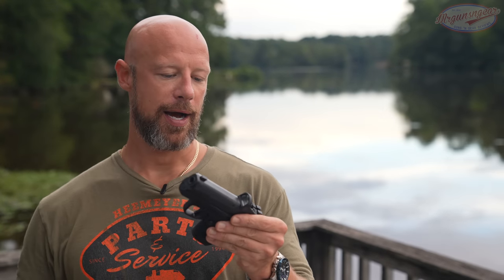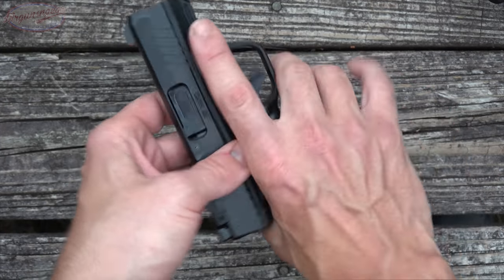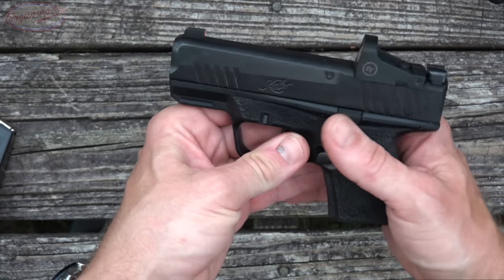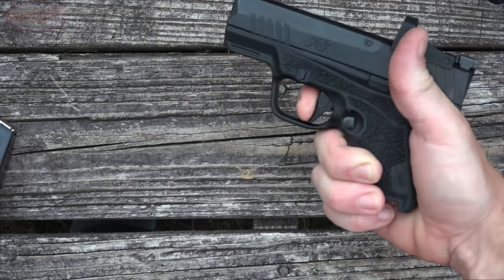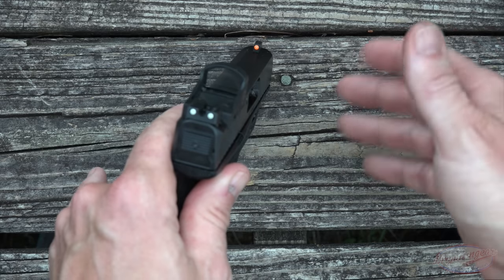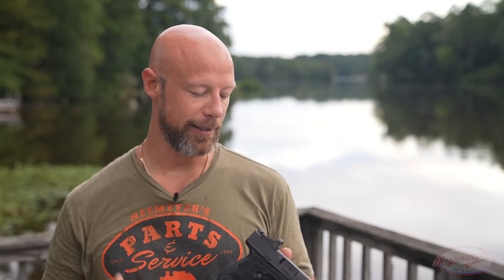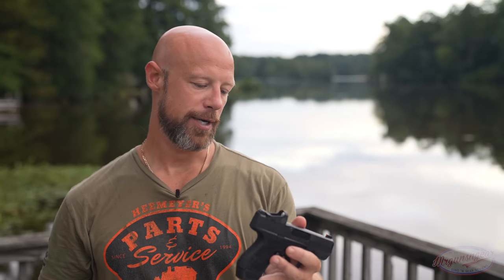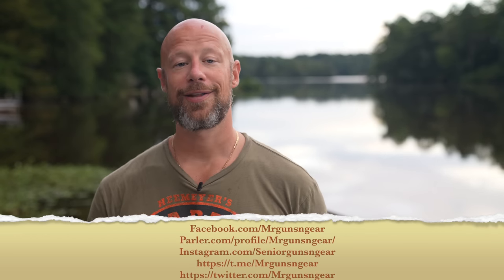Kimber R7 Mako Micro Compact Optics Ready Pistol Review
Full review of the new Kimber Mako R7 optics ready pistol where we take it to the range, go over its features, how it has performed, and what I think of it overall 🇺🇸

Facebook.com/Mrgunsngear

Instagram.com/seniorgunsngear

Email sign up:
Mrgunsngear.com
MRGNG.org